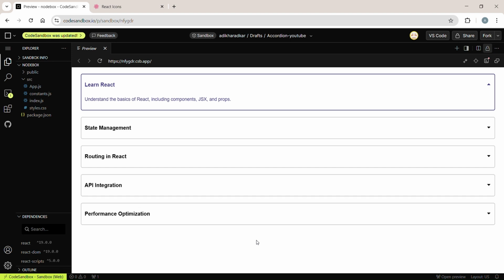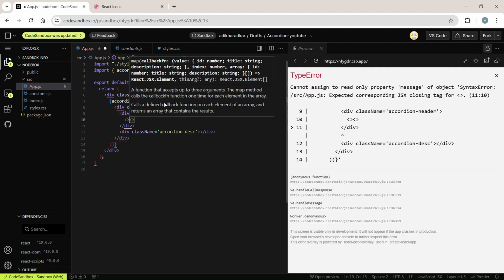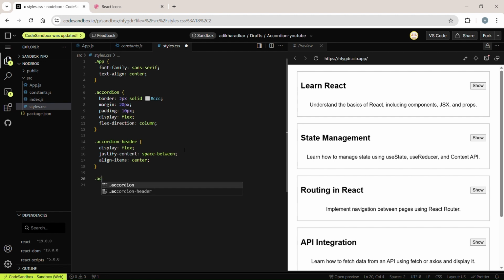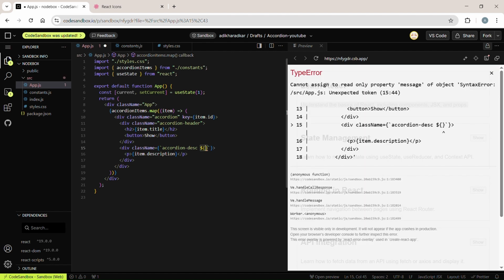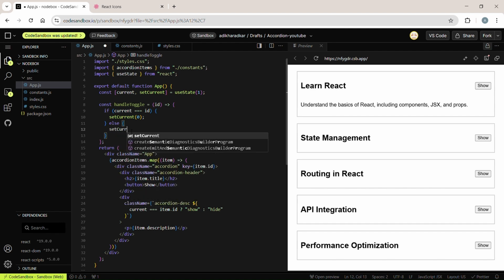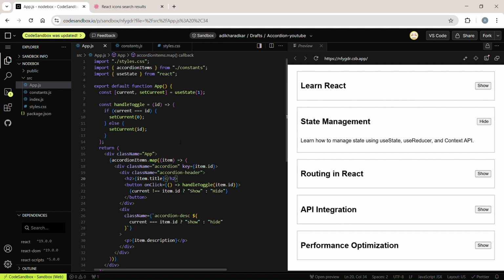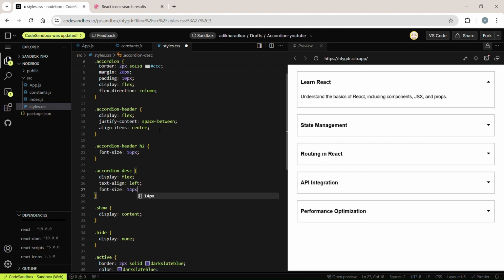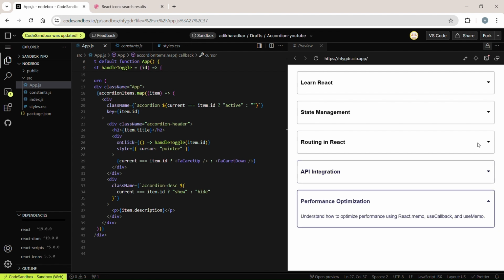Build an Accordion in React | Task List Accordion with Toggle (React Interview Question)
In this video, we’ll build a Task List Accordion in React step by step. This is a common React interview question and also a great project to practice state management, conditional rendering, and event handling in React.

We’ll cover:
✅ Rendering a task list using React
✅ Creating an accordion component
✅ Expanding and collapsing items on click
✅ Showing up/down arrow icons for toggle
✅ Closing the previously opened task when a new one is opened

This accordion example is simple, reusable, and highly relevant for React beginners, frontend interviews, and machine coding practice.

If you’re preparing for React.js interviews or want to level up your frontend coding skills, this video will help you understand how to build interactive components from scratch.